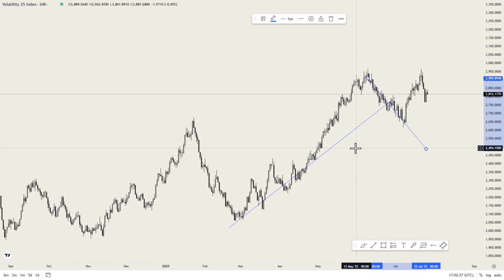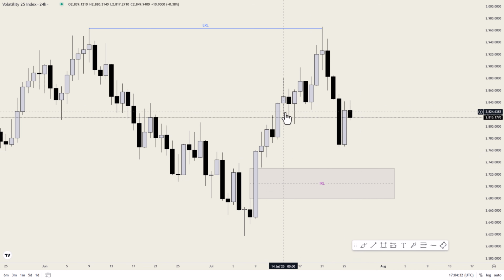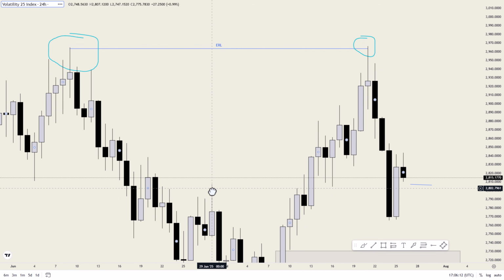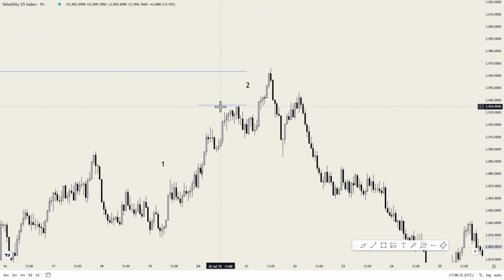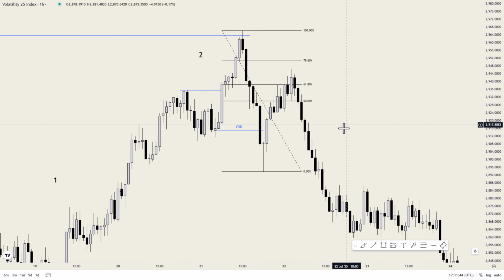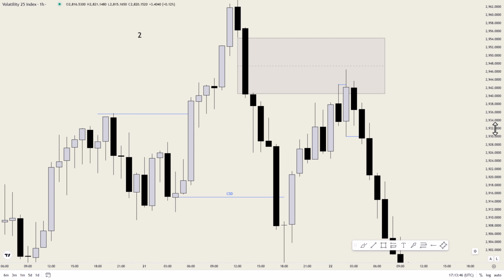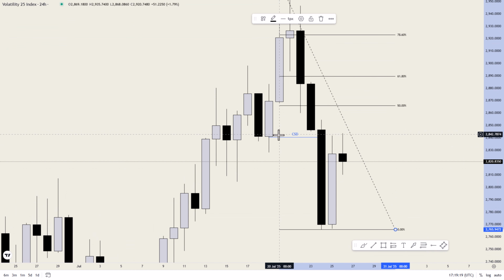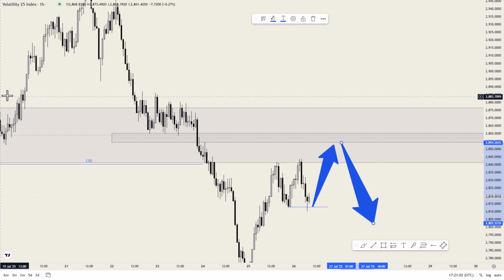A+ Smart Money Concept that Works on Volatility Indices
A+ Smart Money Concept That Works on Volatility Indices (V75, V100, Boom & Crash)

Looking for a reliable strategy that actually works on Volatility Indices like V75, V100, or Boom/Crash? In this video, I break down a top-tier Smart Money Concept (SMC) that consistently delivers results in synthetic markets.

✅ Works on all synthetic pairs (V75, V100, Boom 1000, Crash 500)
✅ Perfect for traders tired of fake breakouts and stop hunts
✅ Simple, repeatable, and based on real institutional logic

🎯 What you’ll learn:

How to use this A+ SMC setup for sniper entries
Where smart money enters and exits on synthetic charts
How to avoid retail traps and follow the real market movers
Live chart examples for better understanding
If you're serious about improving your edge in trading synthetic indices, this concept will give you clarity and confidence.

💡 Don’t just trade—trade smart with Smart Money Concepts.